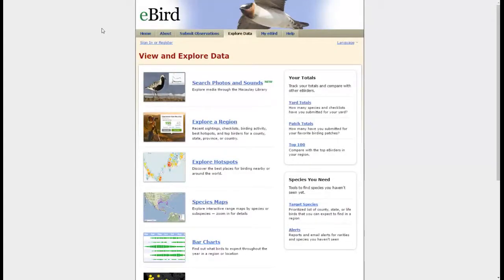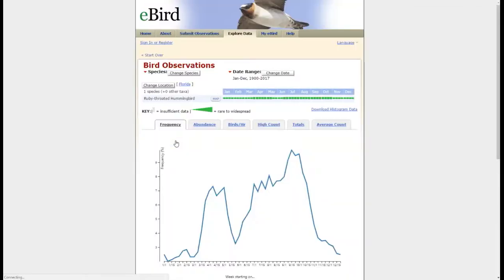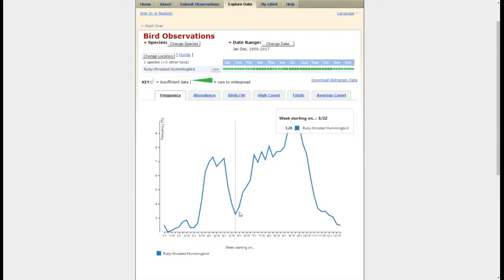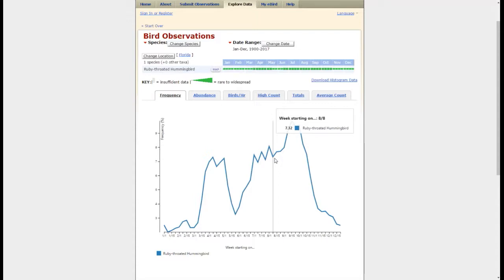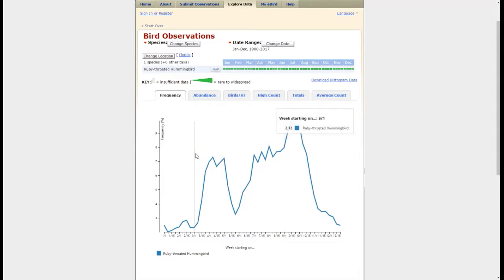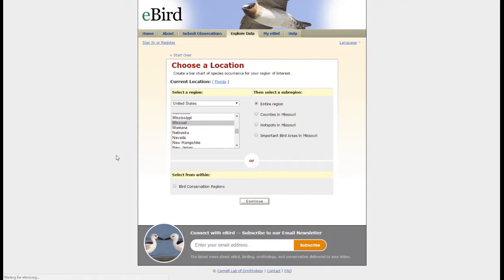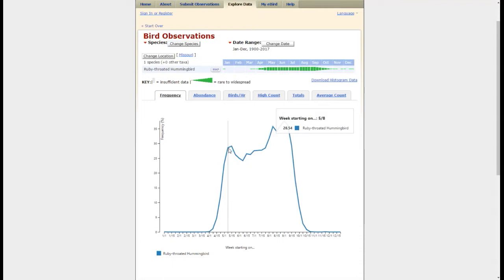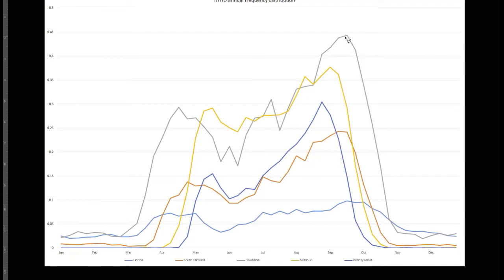Understanding Ruby throated Hummingbirds using eBird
What's happened to my Ruby-throated Hummingbirds (RTHU)?

We've been hearing that question every day for weeks now. I have one that visits every day but I know the activity level is pretty low right now.  Have a look at this tutorial to help understand how to use eBird.org to see graphical representations of seasonal fluctuations in RTHU activity. eBird is a national treasure trove of citizen science. Please spend some time playing with the 'Explore Data' features to understand how it works. The information in here answers SO MANY of the questions we get every day about what to expect and when. Knowing how to use eBird to understand status and distribution of bird species facilitates backyard birdfeeding as well as any other resource I know of.